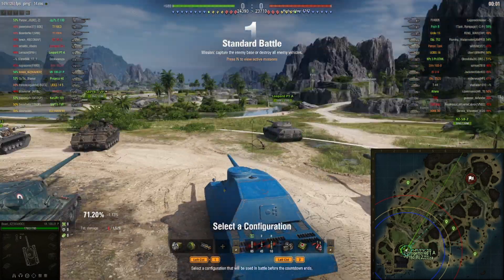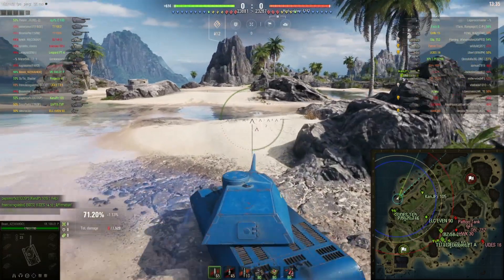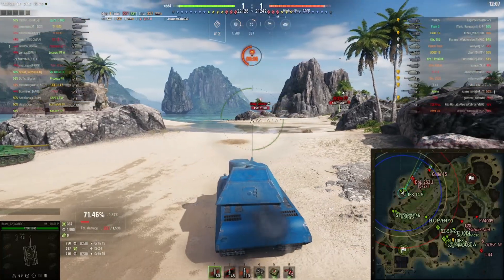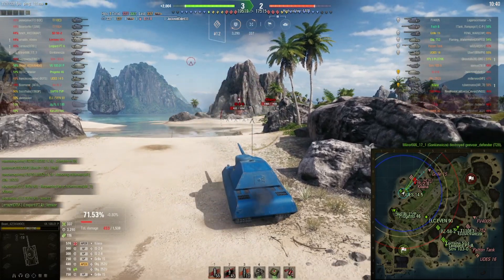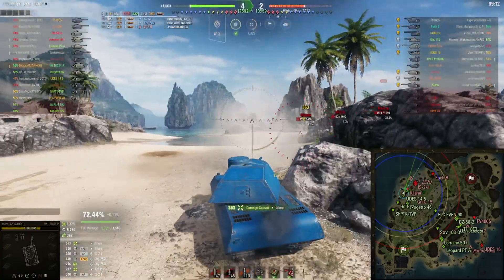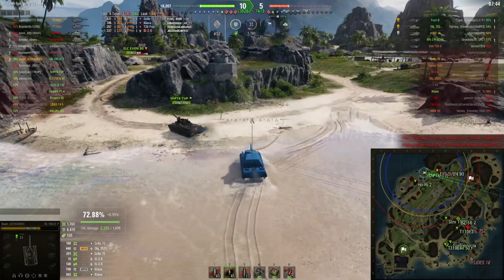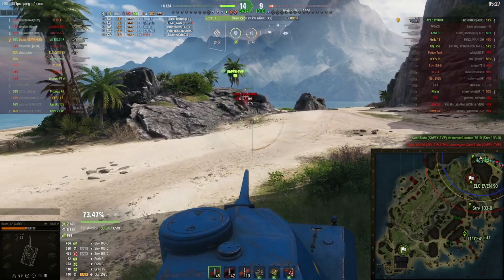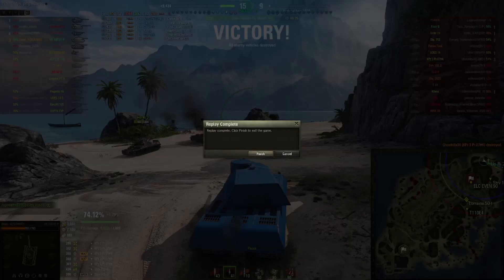Completing HT-12 Sturdy Armor BOTTOM TIER GAMEPLAY - World of Tanks (VK100 01)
Comment what you would like to see in the future.

Song in Intro and at the end: The Process/Saydee by LAKEY INSPIRED